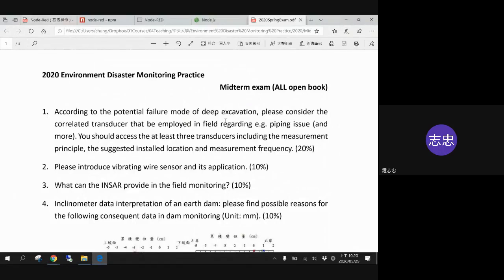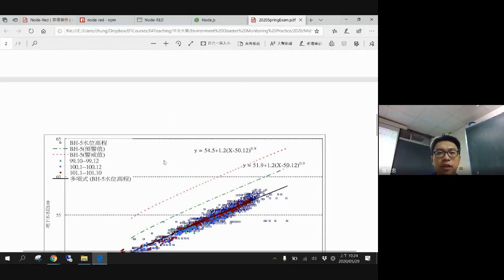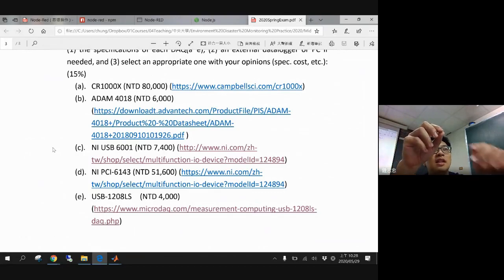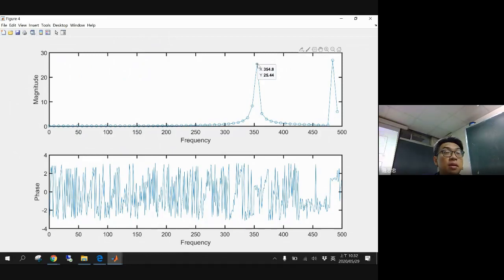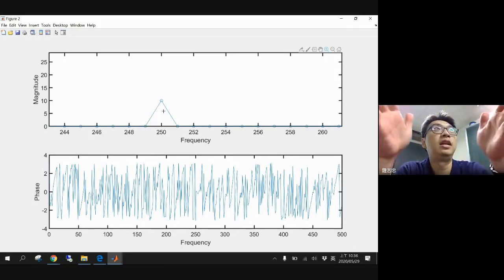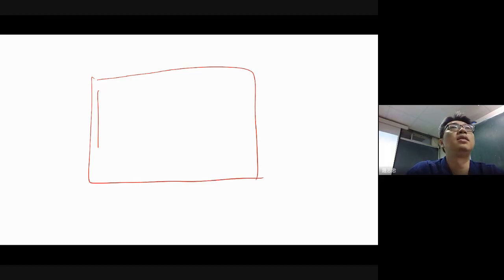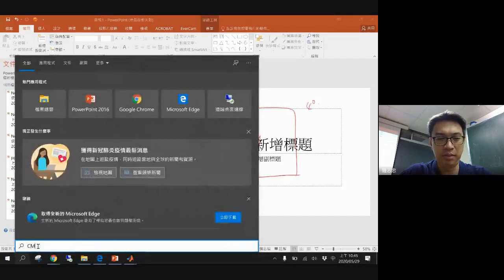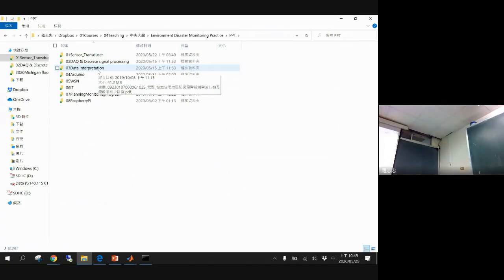2020MonitoringClass2020 05 29 Part1